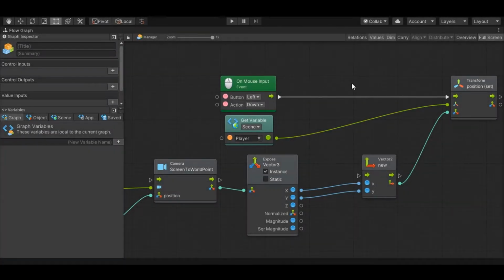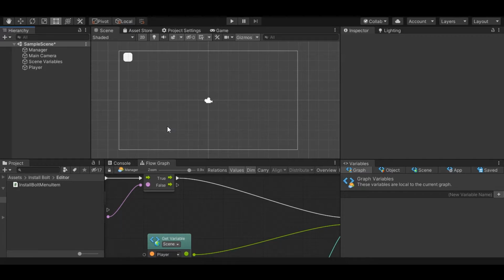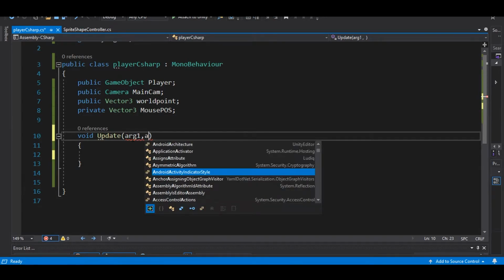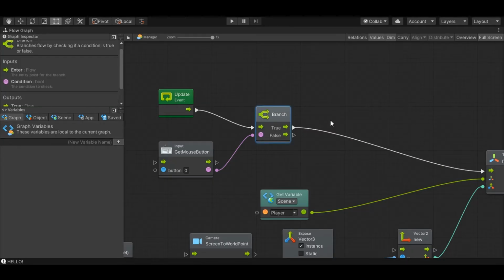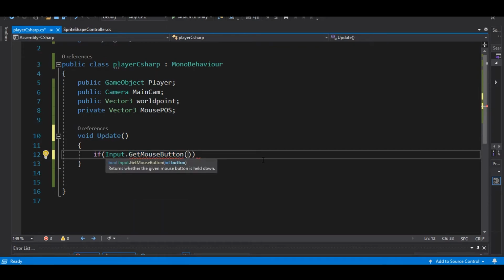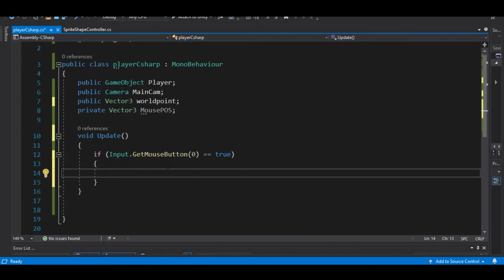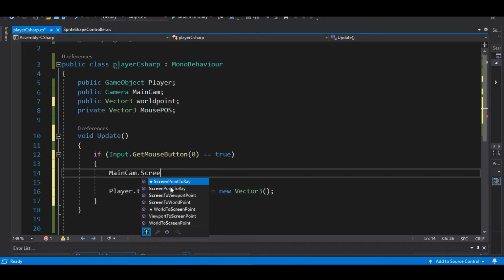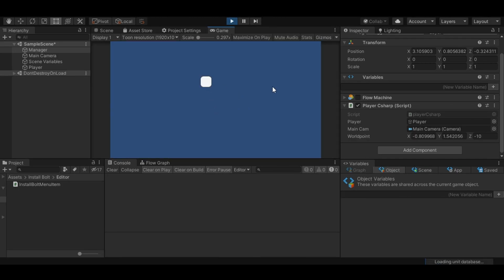How to convert Bolt Graphs into C# (Learn C#)